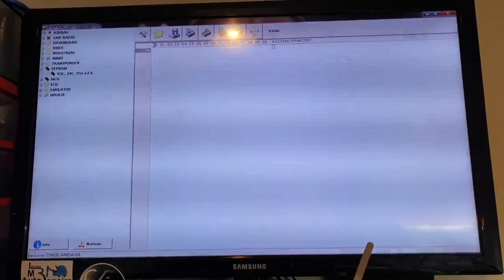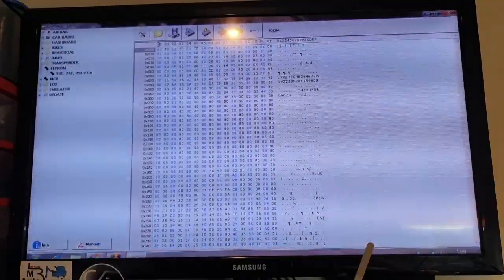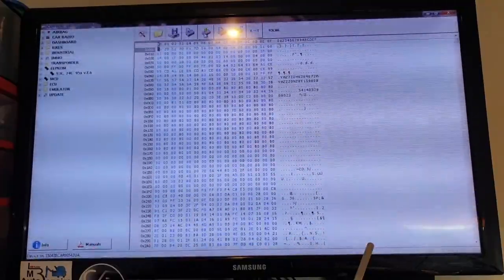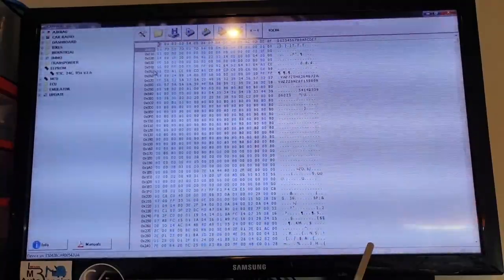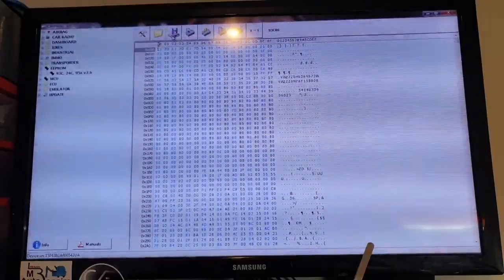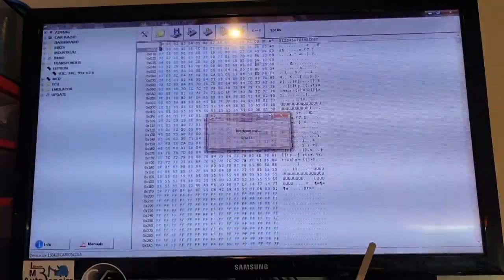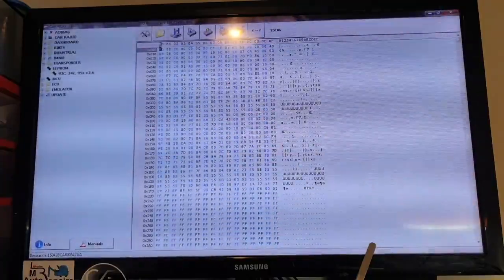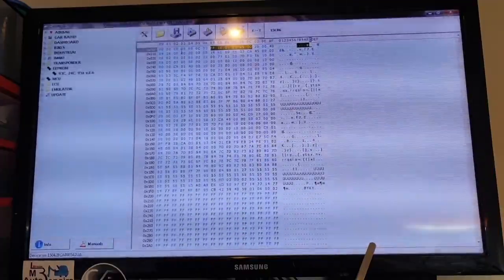Carprog reading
In todays basic eeprom reading series we will be using and explaining how to use Carprog to read the eeprom on an ecu. This video is intended for people with little or no experience with this tool